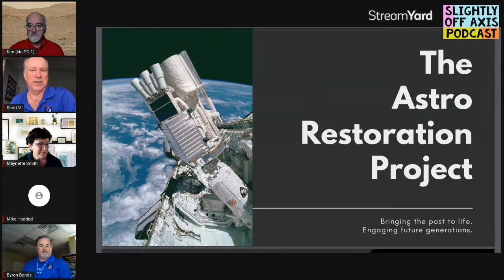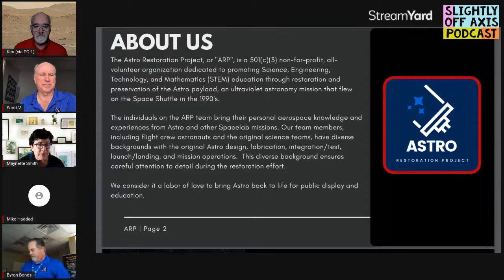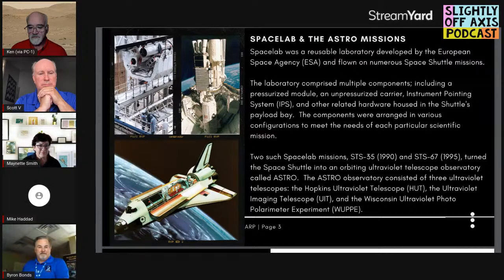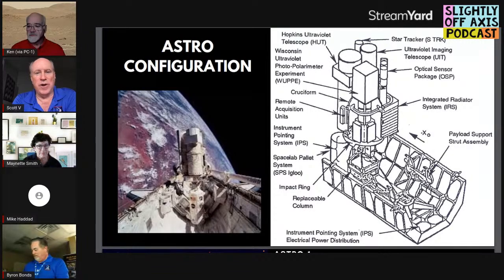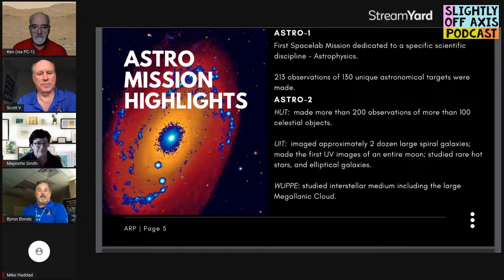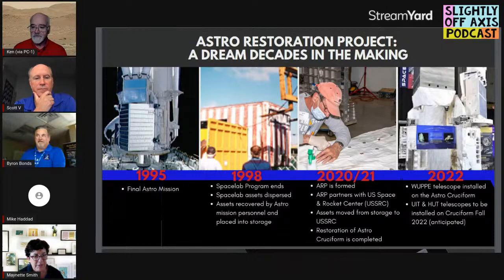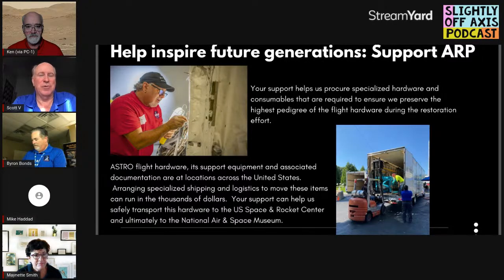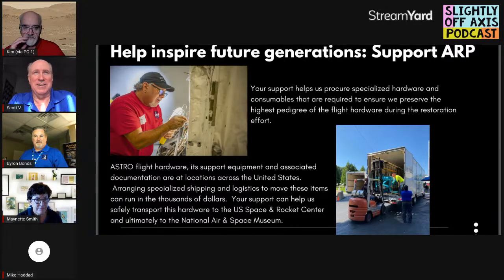Season/Episode 2/01 - ASTRO RESTORATION PROJECT - Slightly Off Axis Podcast - November 4, 2022.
Slightly Off Axis Podcast - ASTRO RESTORATION PROJECT - Recorded Live: Friday, November 4th 2022 at 4:00 p.m. Eastern, at 1:00 p.m. Pacific, at 8:00 p.m. GMT, or at 2000 UTC 04 November 2022.

Slightly Off Axis Podcast - Episode Title: "Astro Restoration Project."

Episode for Season 2. Season Two Episode Number: 1.

Host Kenneth Otto returns with the very first episode in season two of this video/audio podcast about Space Program Workers and their life history.

Guests Scott Vangen, Mike Haddad, Bryon Bonds and Maynette Smith discuss the project restoring the Astro I Lab and Astro II Lab mission components which flew on board the Space Shuttle Columbia (1990) and Space Space Shuttle Endeavour (1995).